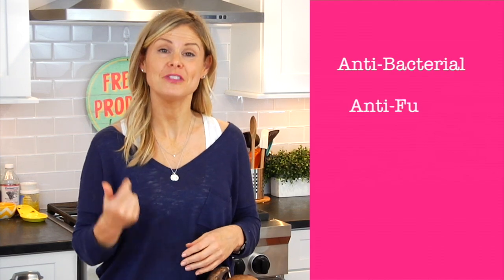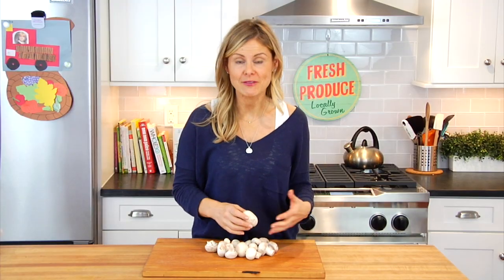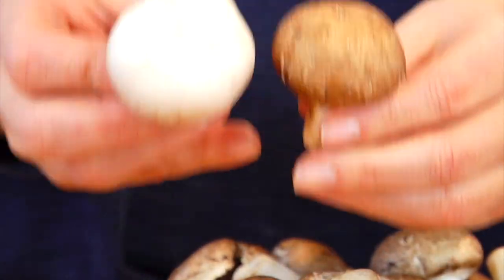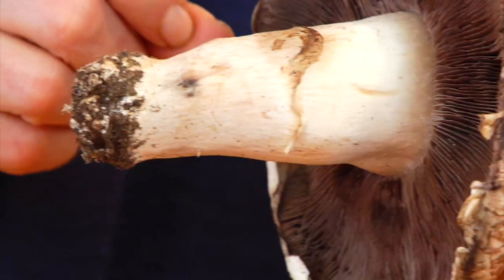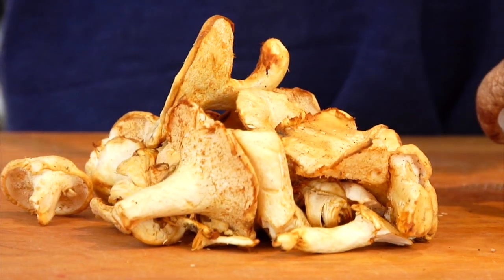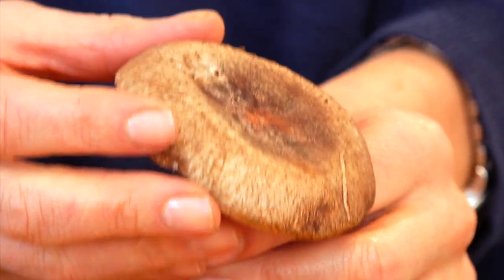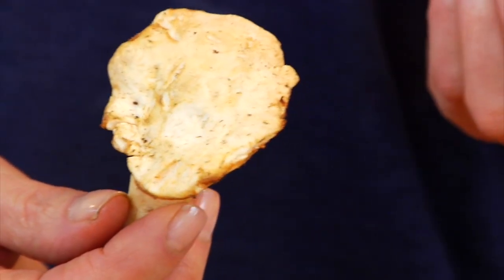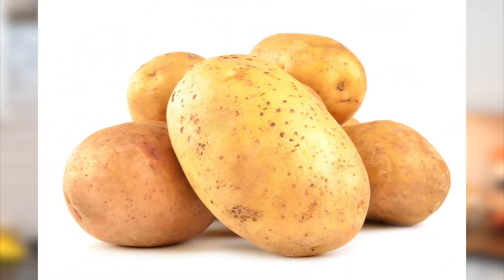Mushrooms 101 | Clean & Delicious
Learn about all white, cremini, portabella, shiitake, and chantrelle mushrooms in this 'Mushroom 101'.